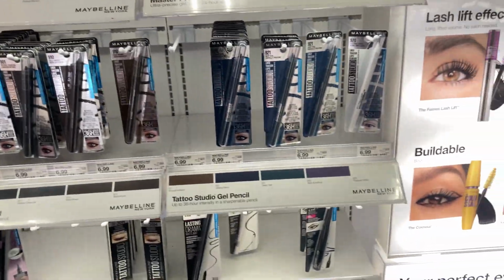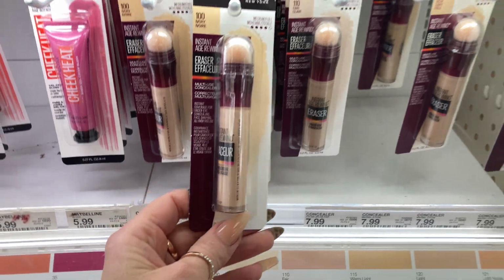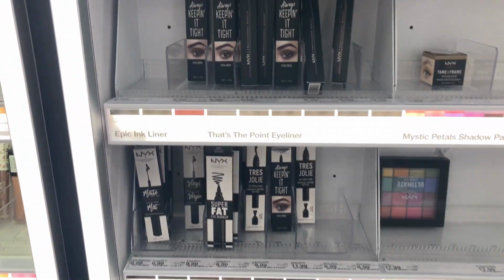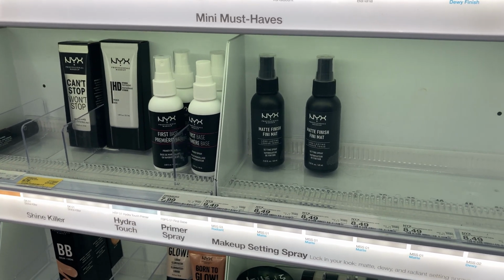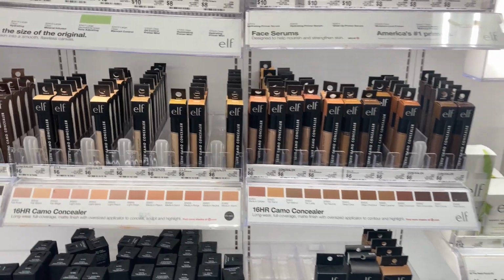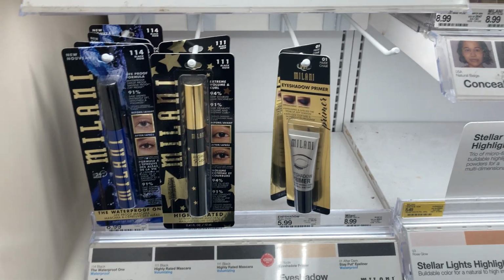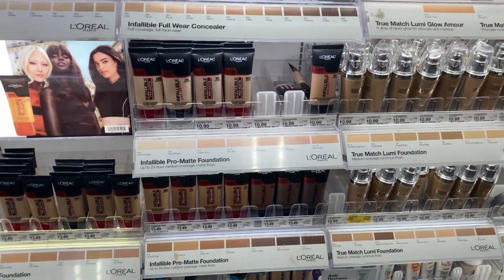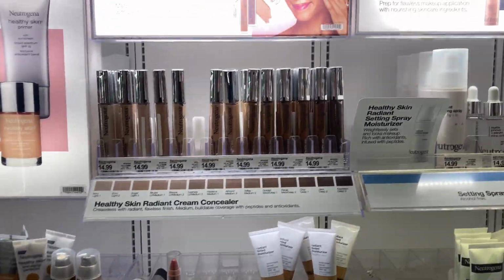BEAUTY KREATION - BEST MAKEUP AT YOUR LOCAL STORE